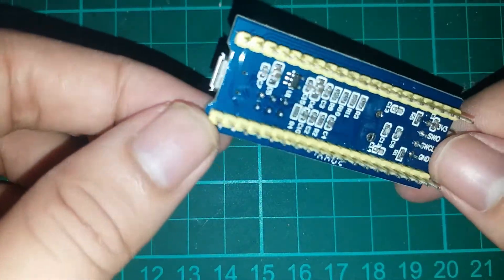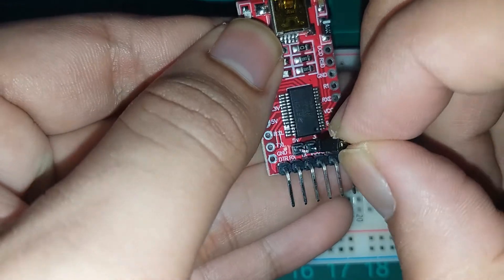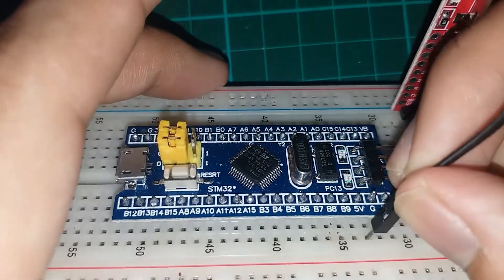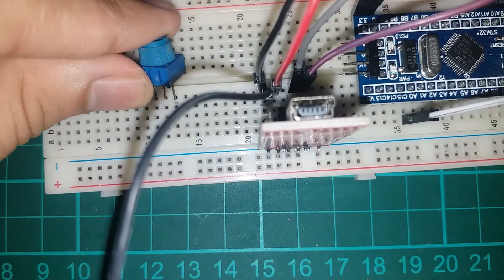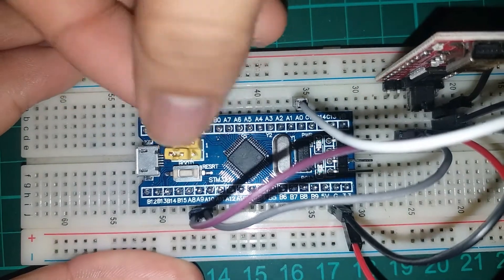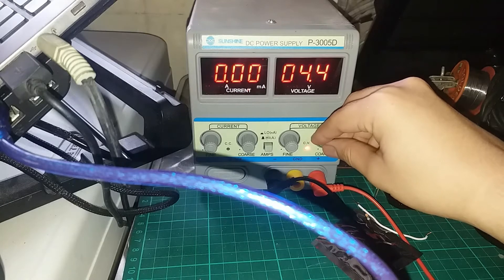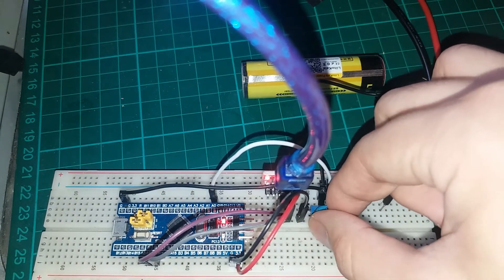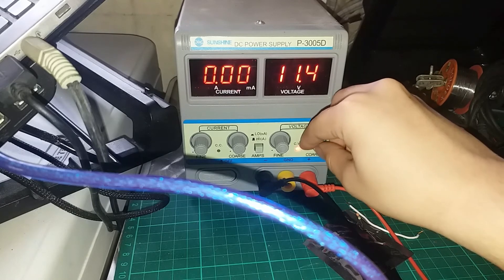STM32F103C8T6 Blue Pill Voltmeter